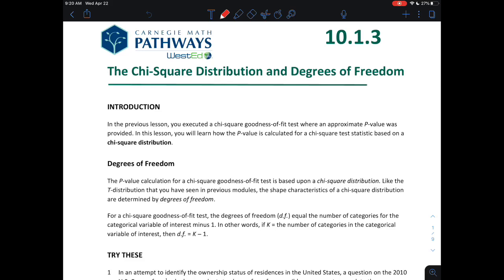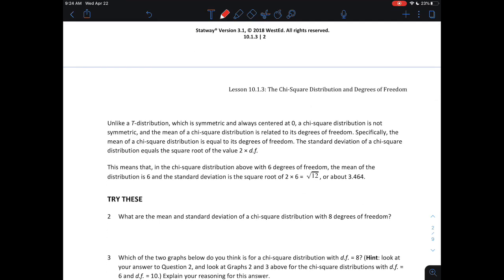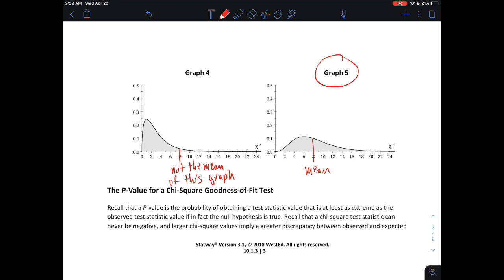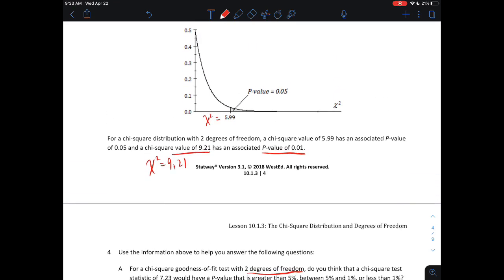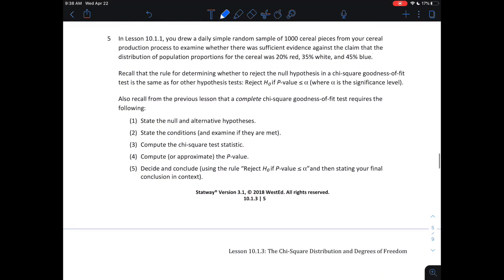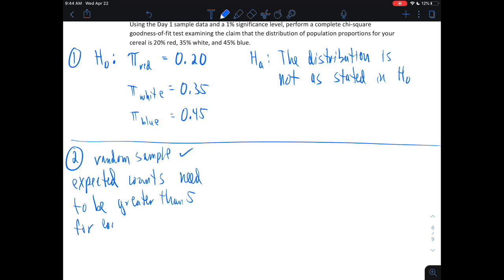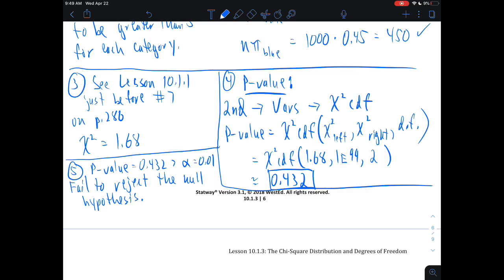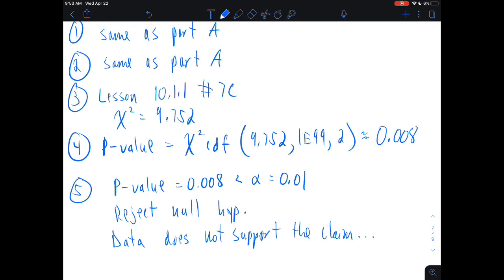Math 21B Lesson 10.1.3